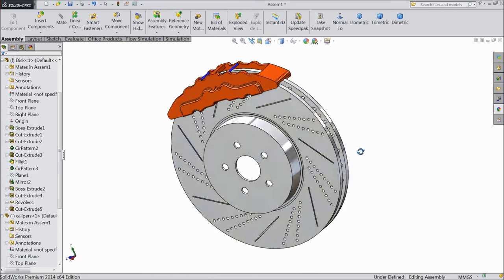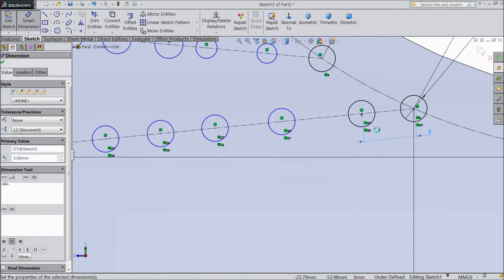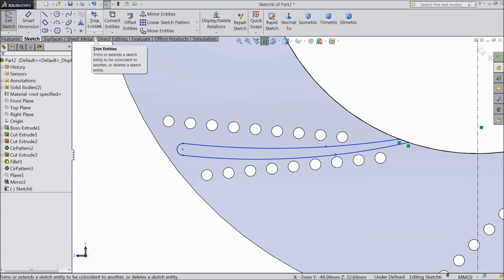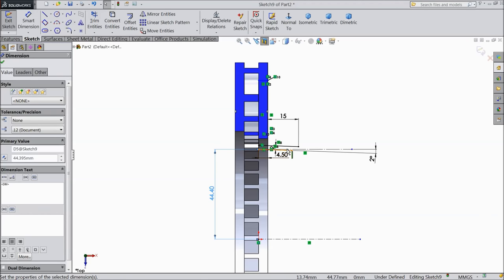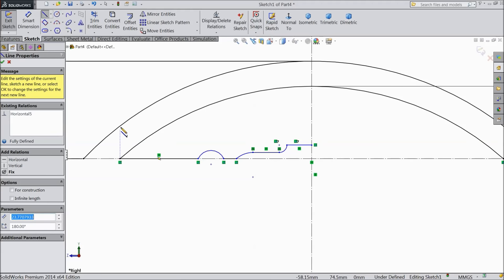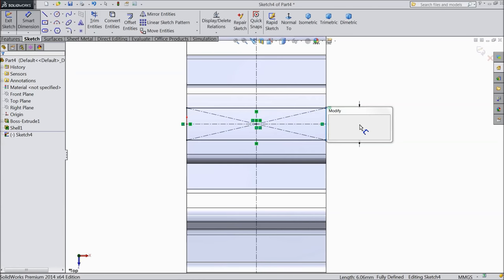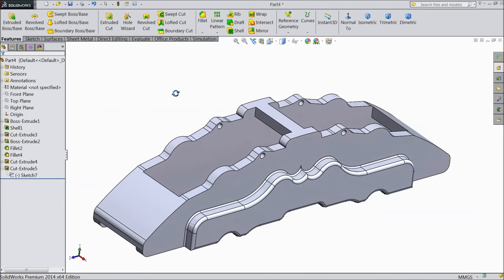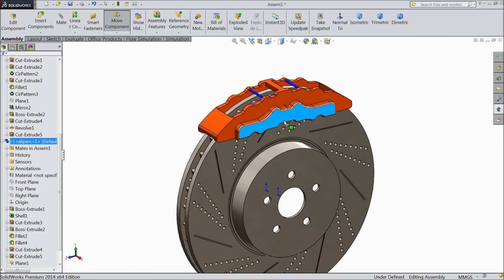Solidworks Disk Brake Tutorial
in this tutorial video i will show you how to sketch Disk Brake in SolidWorks..& i hope you will enjoy the tutorial, please subscribe our channel for more videos & projects in solidworks & dont forget to  like & share the videos, thanks for watching.